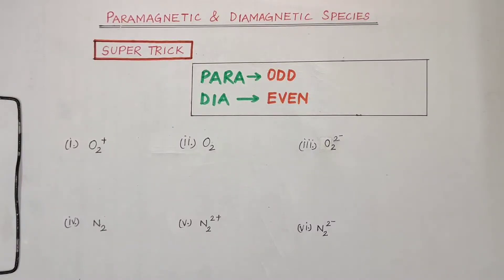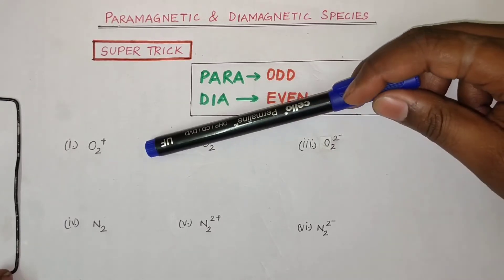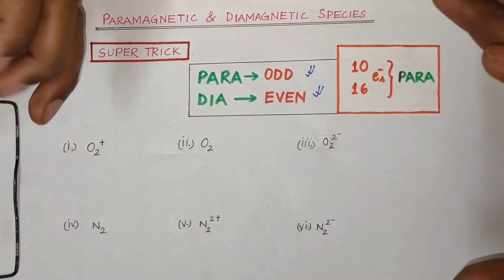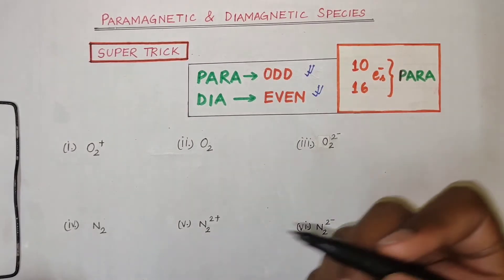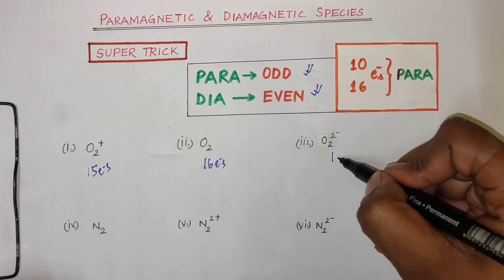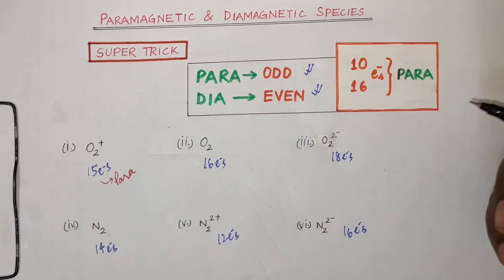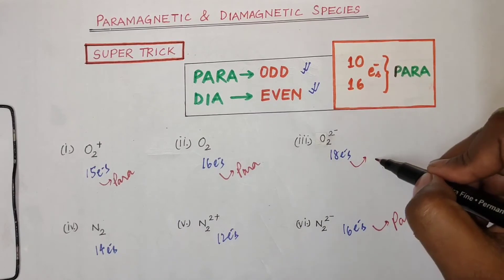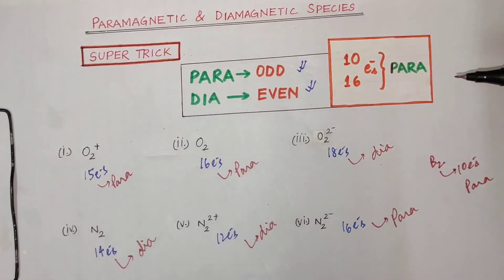Paramagnetic Diamagnetic Trick | Kshitiz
📌 Books For JEE
▫️Physics : Choose any one of the two alongwith HC Verma (must).
•DC Pandey
•HC Verma

▫️Maths : Cengage + Black Book
•Black Book